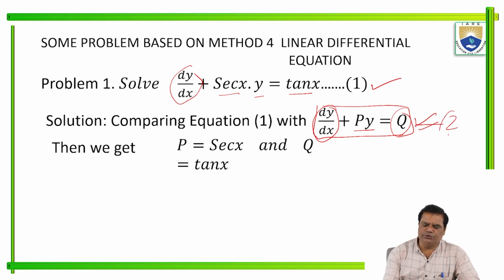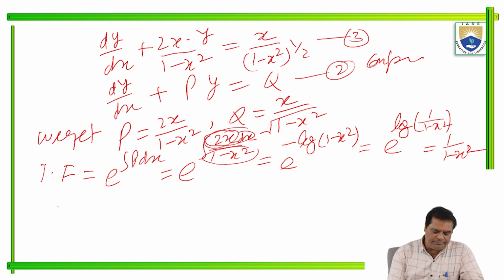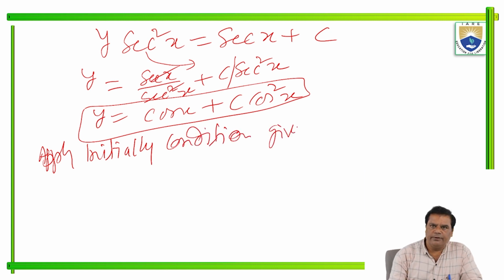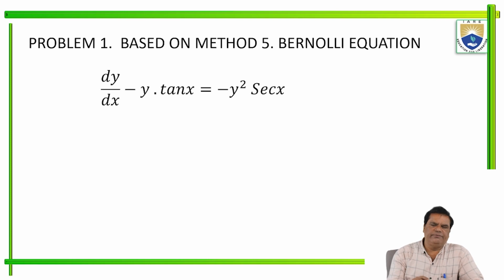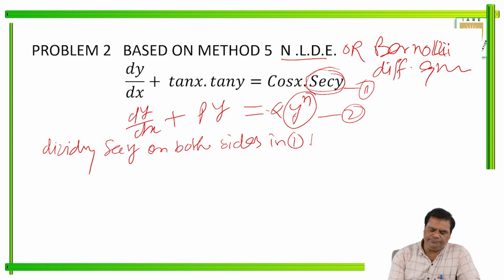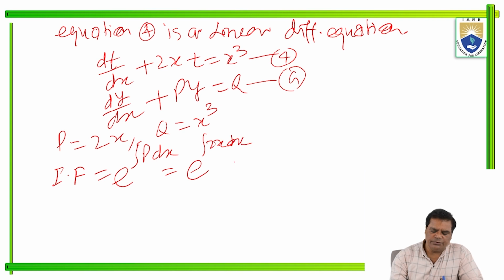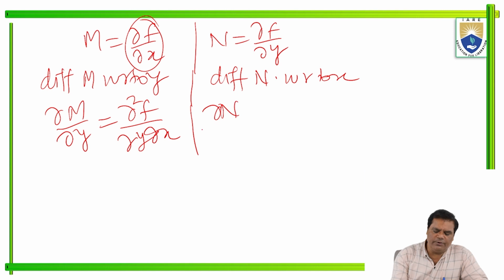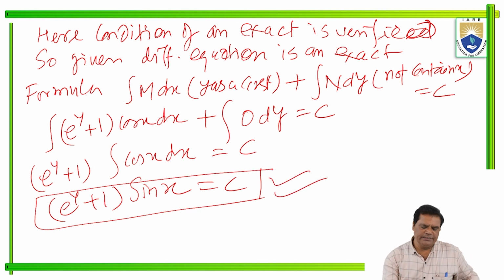Differential Equation by Dr. Naresh kumar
Differential Equation by Dr. Naresh kumar | IARE

Telangana, India.